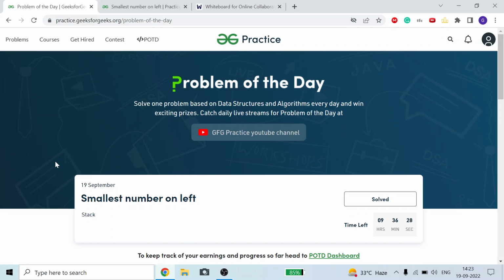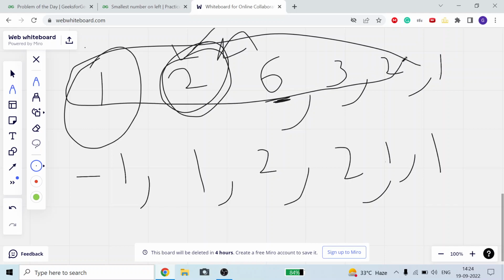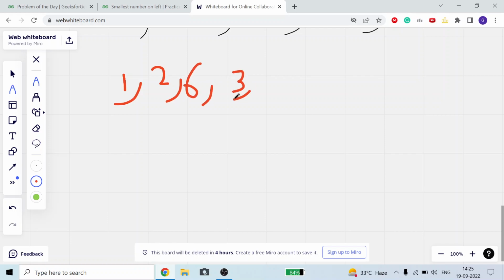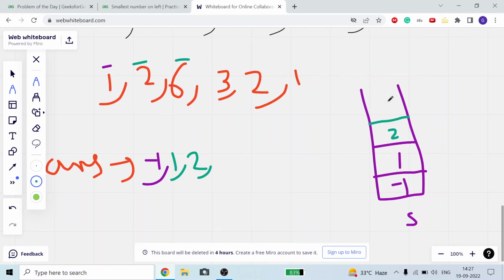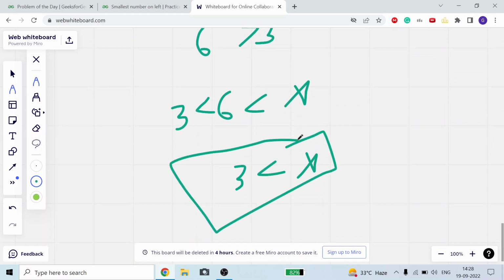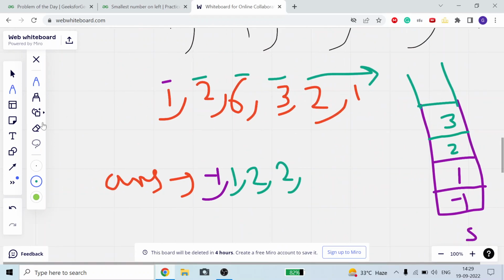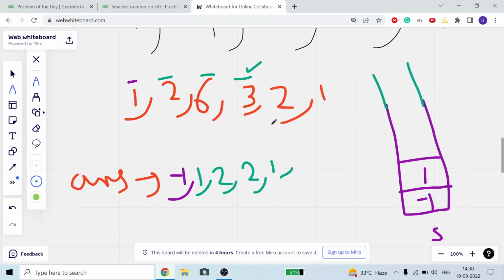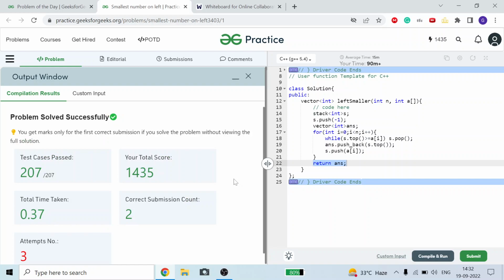Smallest number on left | Easy Stack Solution with Example | O(N) | GFG | PotD 19-09-22